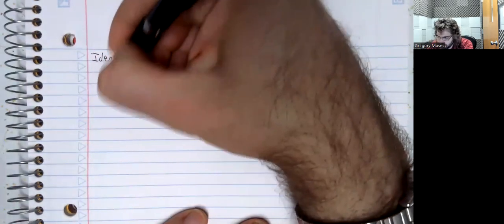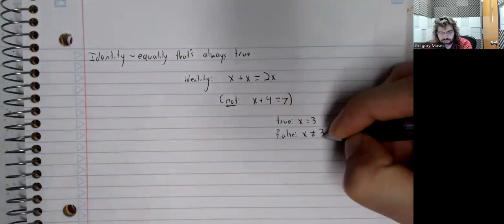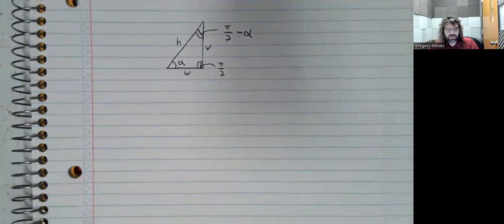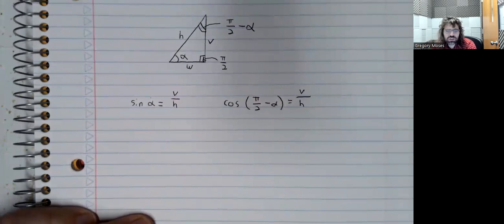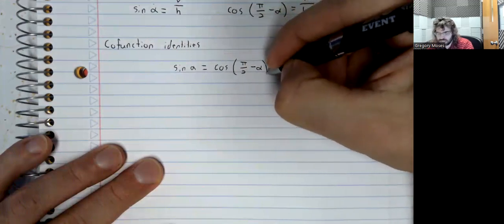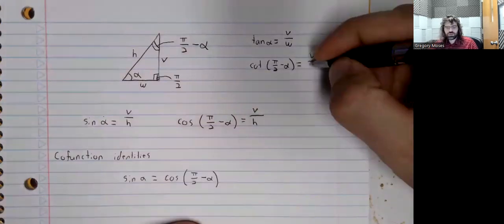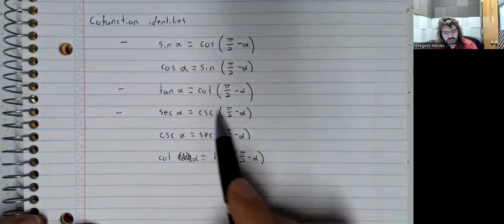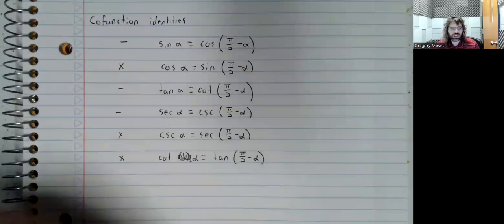Trigonometry 7 2 Using Equal Cofunction of Complements